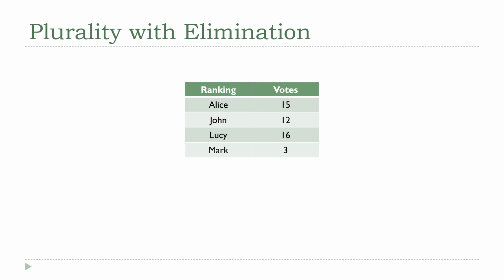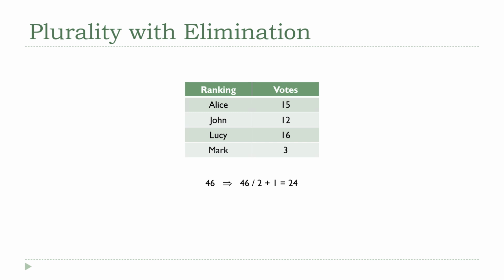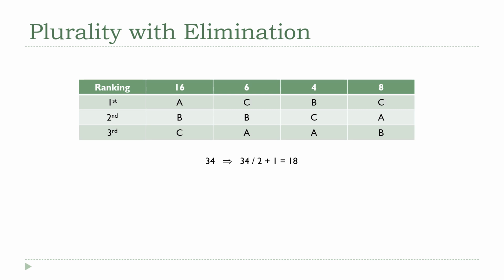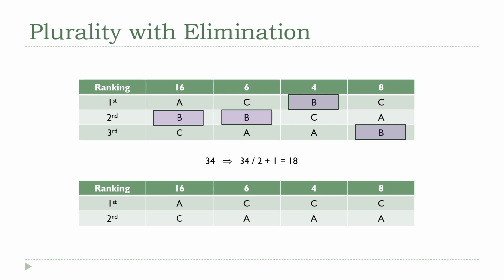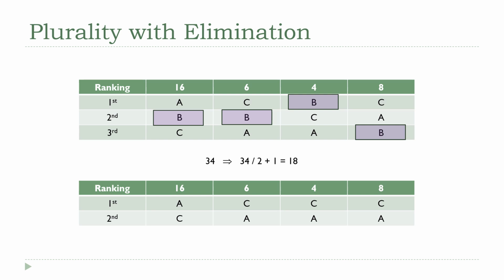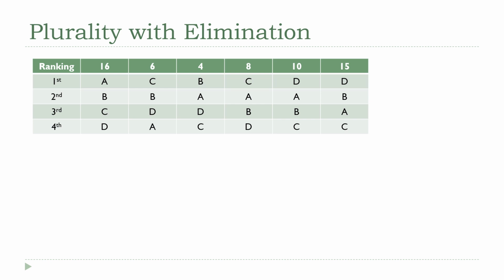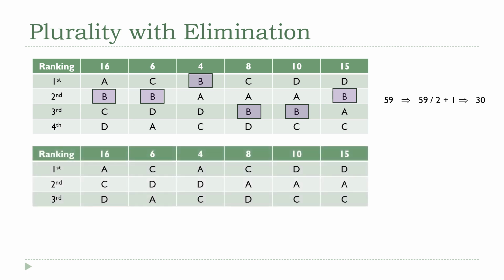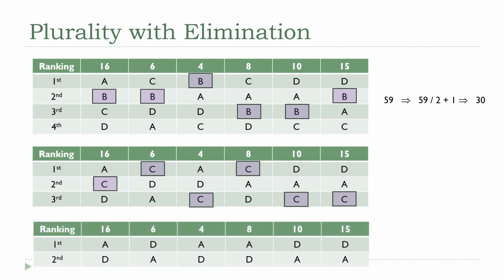The Plurality with Elimination Method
The plurality with elimination method that we're going to talk about here tries to combine the level of detail voters get with a ranked voting system with the intuitive fairness of the plurality approach.